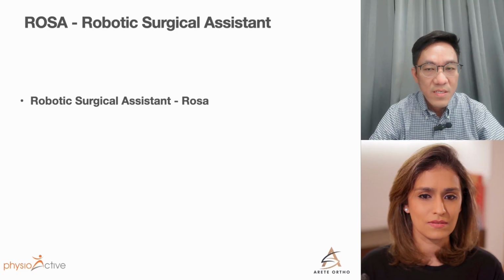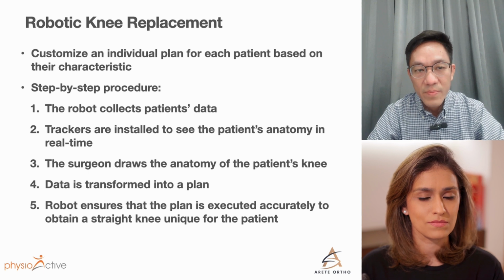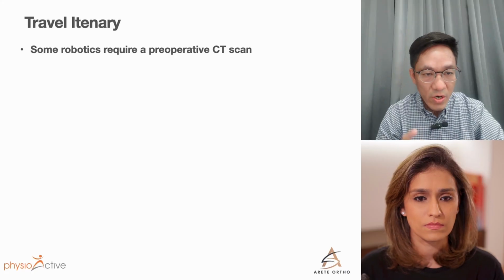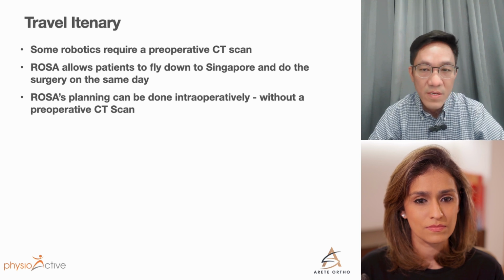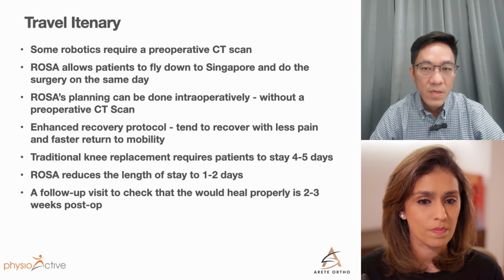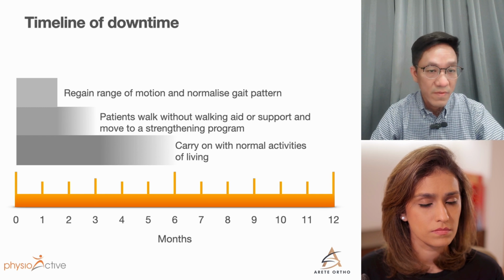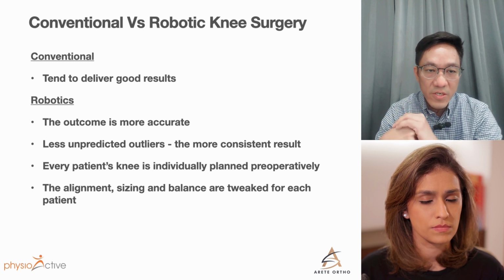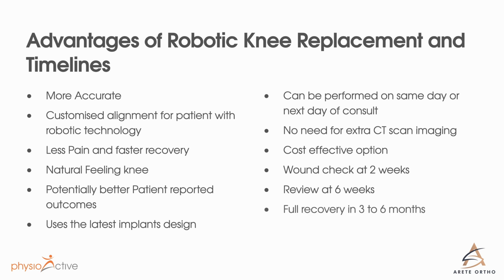Singapore Surgeon Insights with Dr Wang Lushun – Robotic Knee Replacement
Robotic Knee Replacement is more and more used nowadays as opposed to a conventional knee replacement, offering several advantages. This interview we had with Dr Wang Lushun explains exactly what they are and the benefits this brings.